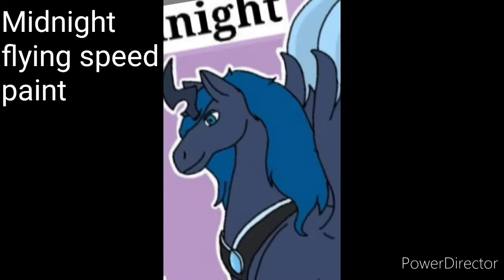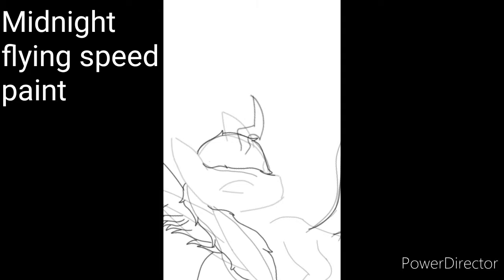Mlp oc speed paint: Midnight || Felix Loves Pie And Stuff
I am changing my YouTube channel into an art channel because I just really enjoy art. Hope you enjoy it too.